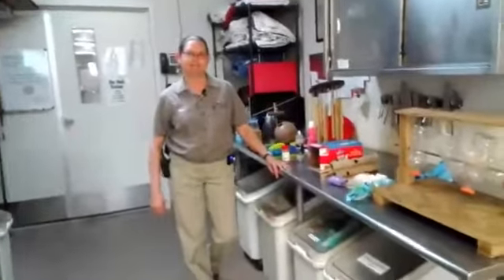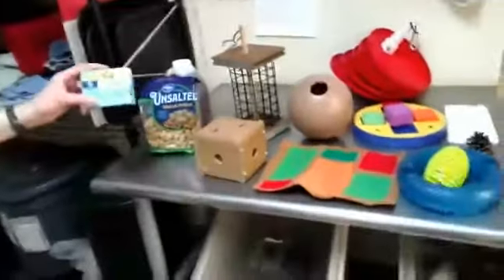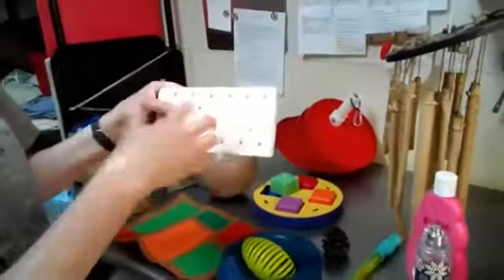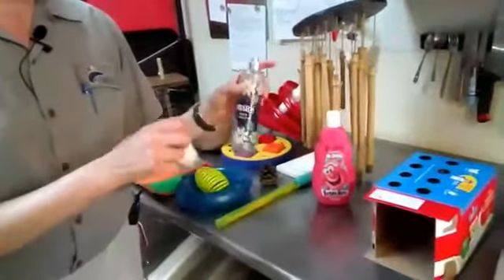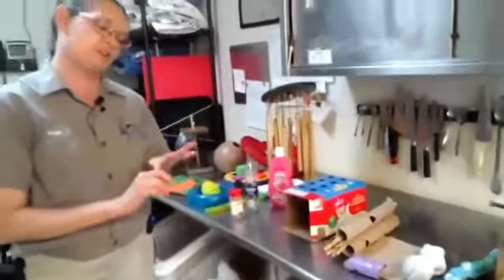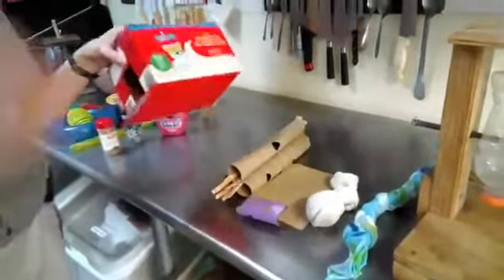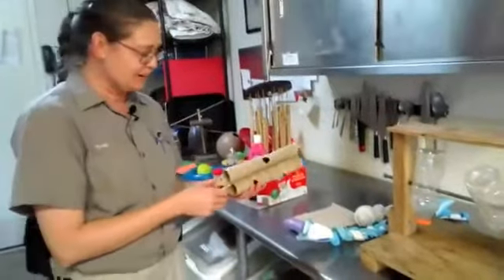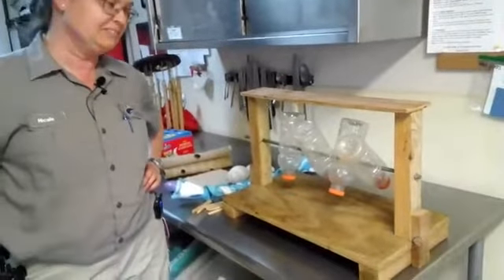SCZ LIVE | Animal Enrichment - Part 1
April 14, 2020 | Animal enrichment you can do at home